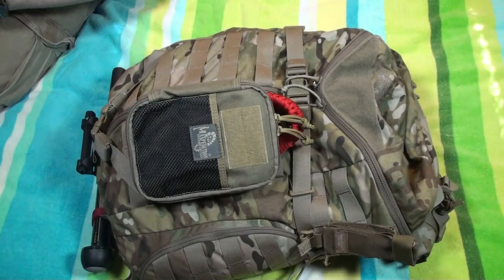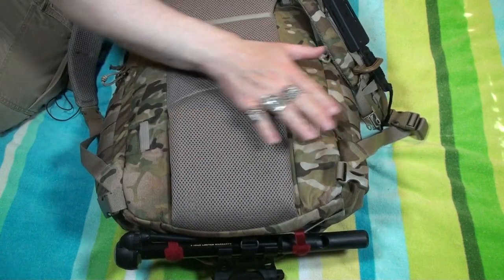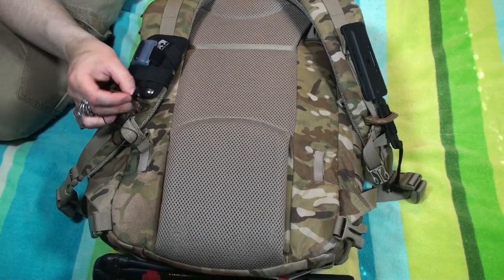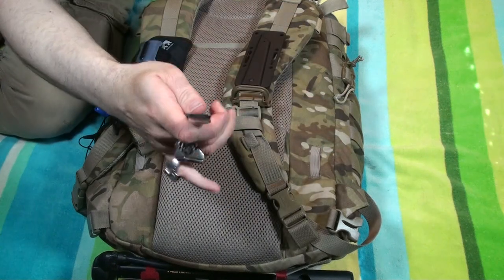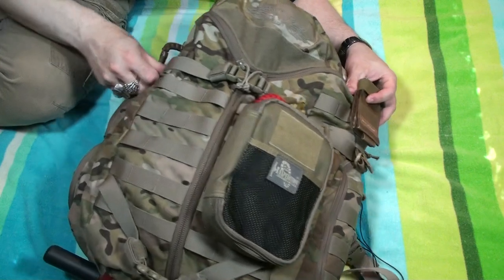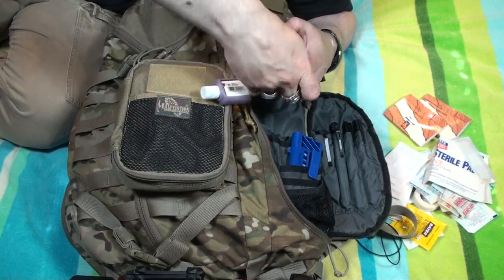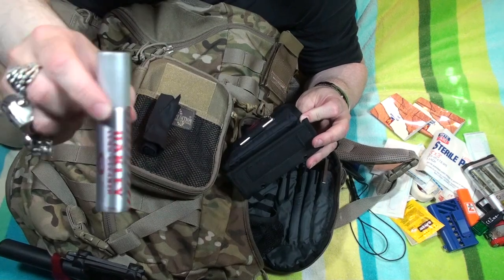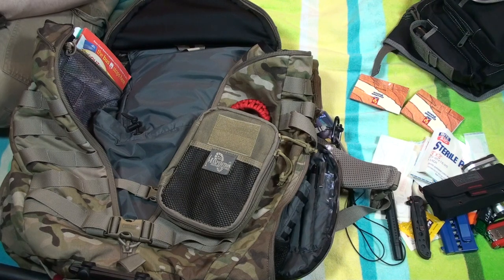My EDC, Part 2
This is about my backpack, a Camelbak Trizip, what I have done to it, and what I carry in it.  Keep in mind, I am more urban and suburban oriented, so I don't have some of the things that people would consider as needing in a EDC bag.

For a more specific review of the Camelbak Trizip, I recommend that you check out these three videos: